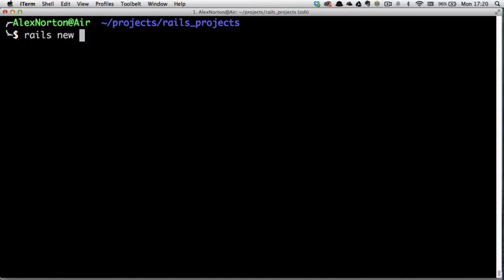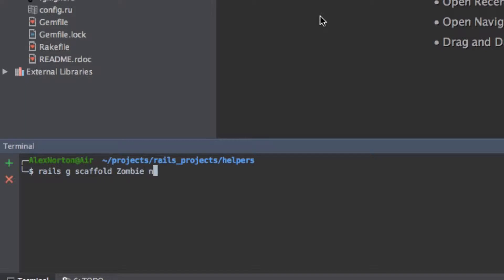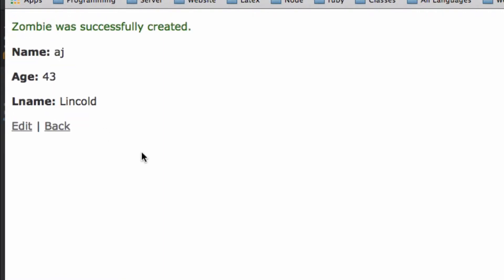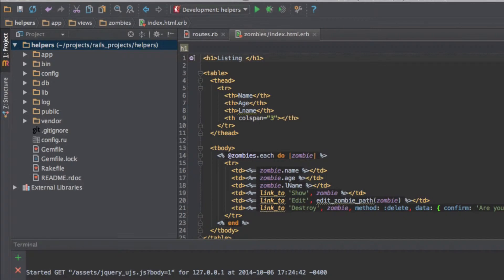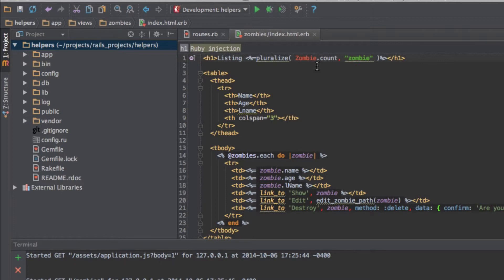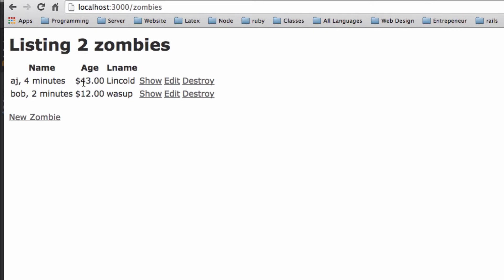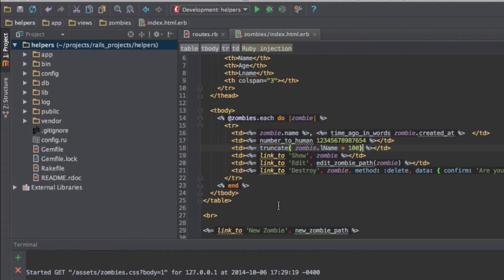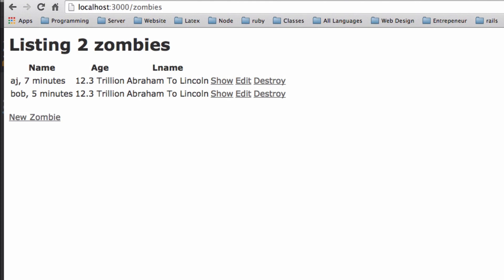Rails View Helper Methods